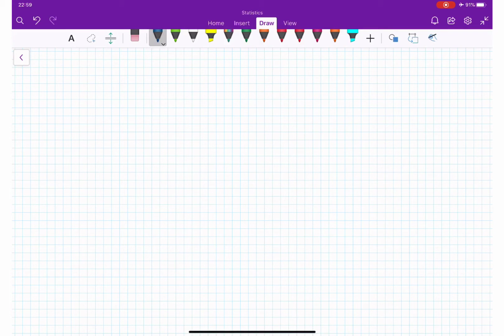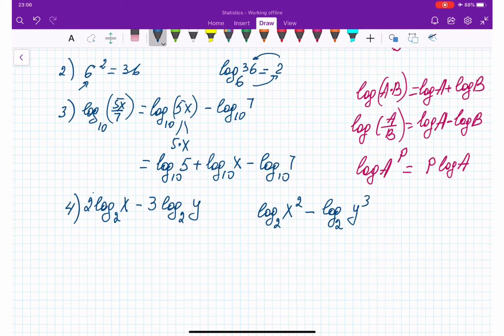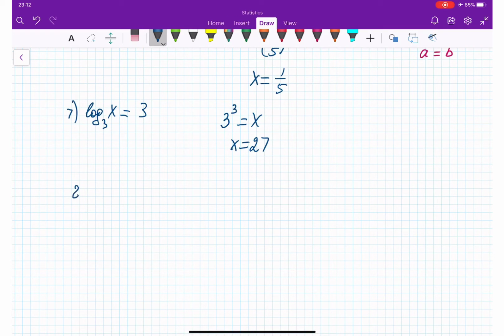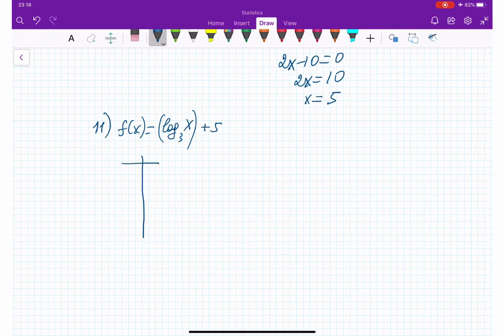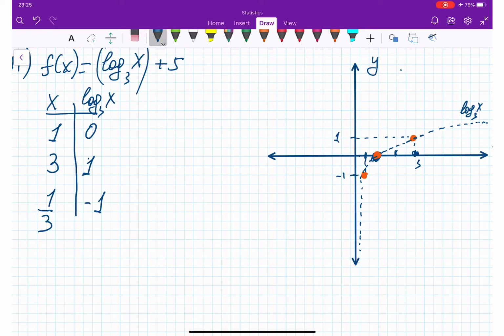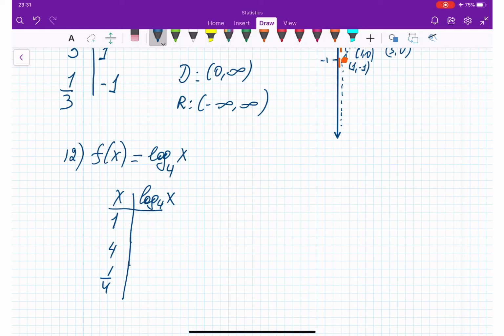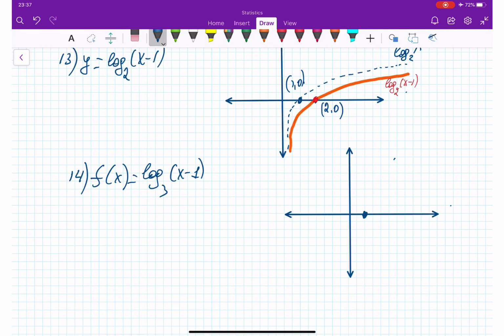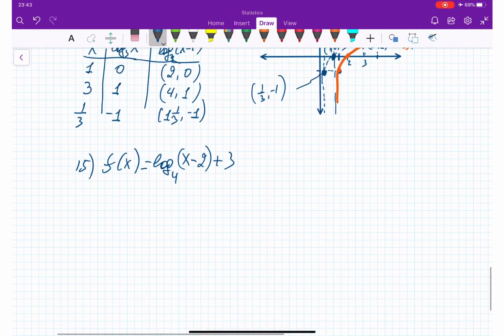College Algebra_K: Ch. 4.3_Part1: Logarithm: Properties, Equations, Graphing